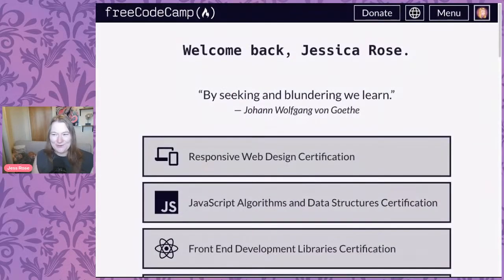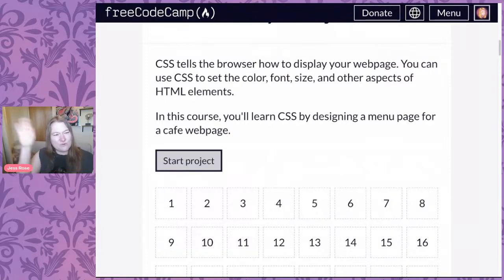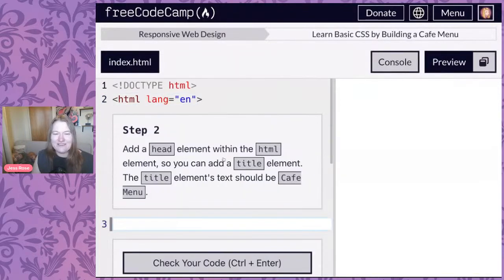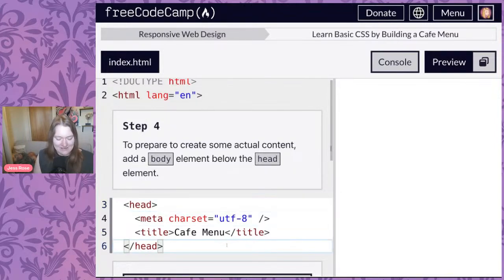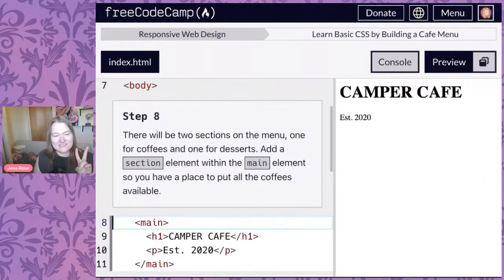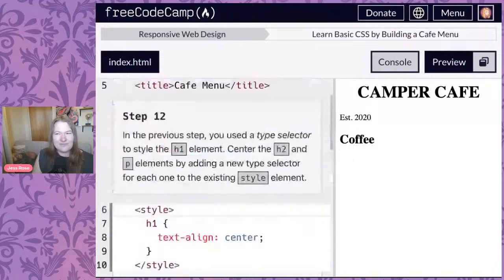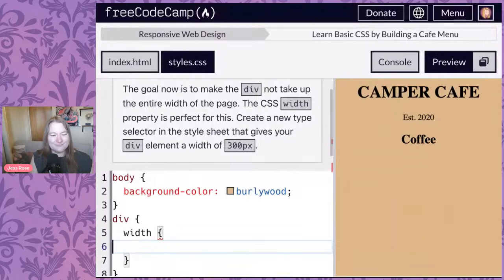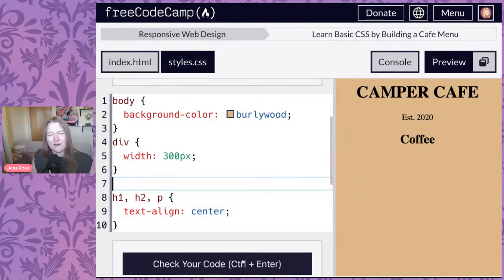Let’s Learn CSS by Building a Cafe Menu!